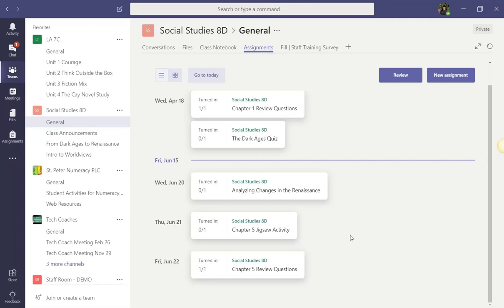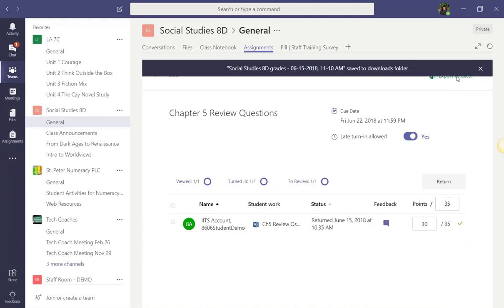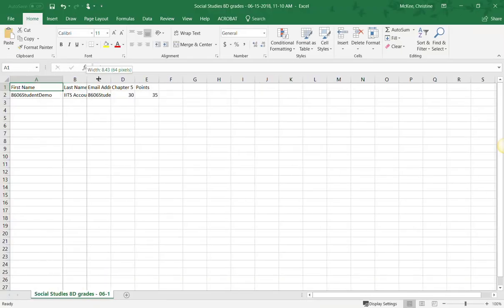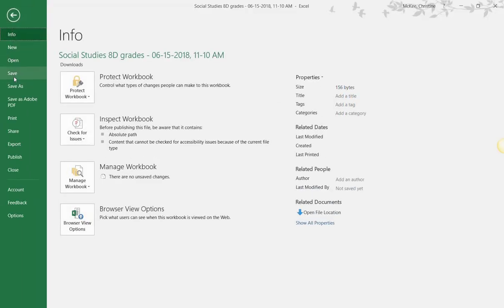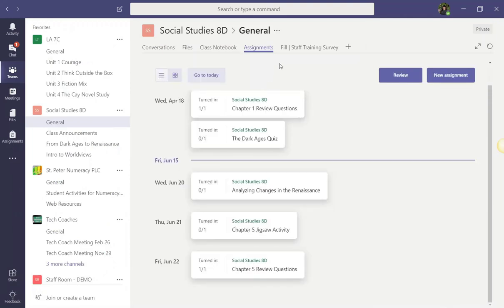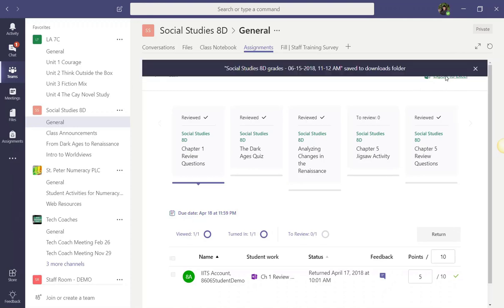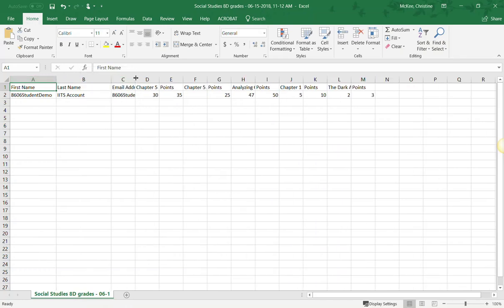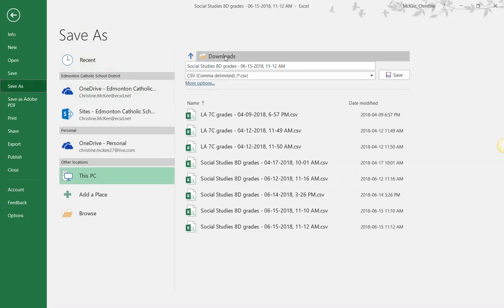Exporting Marks in an Excel Spreadsheet from Teams